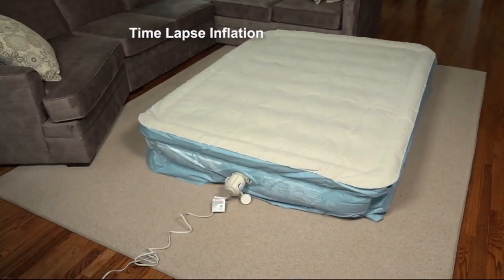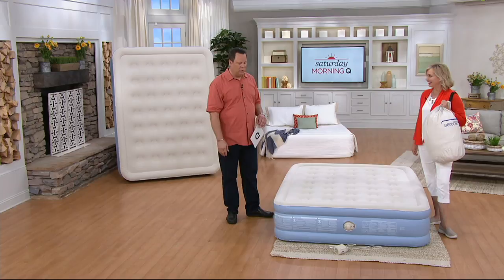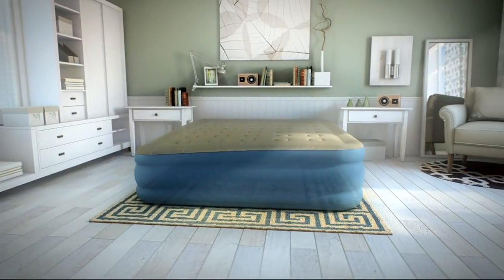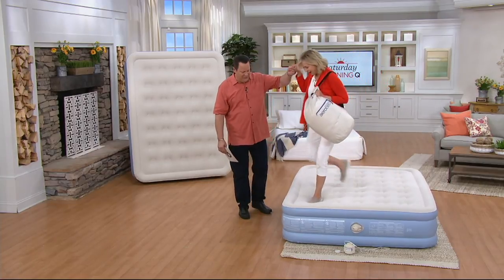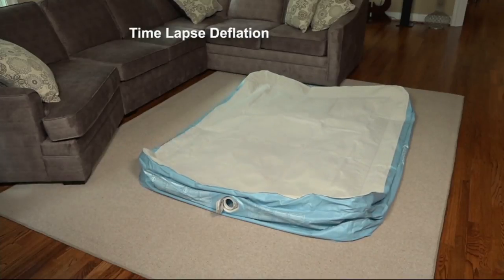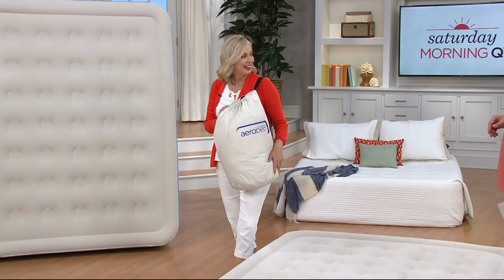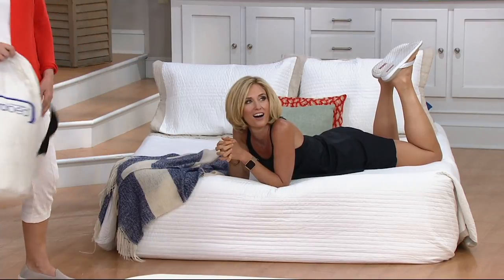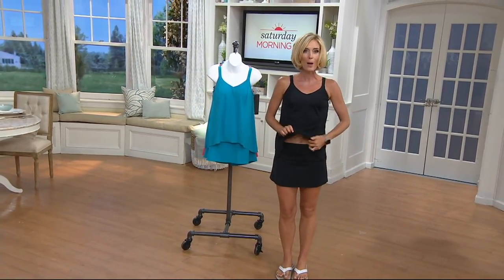Aerobed Queen Size 16" Elevated Bed with Handheld Pump on QVC